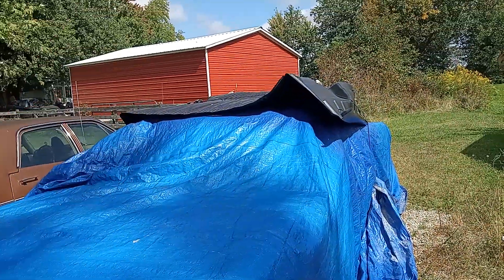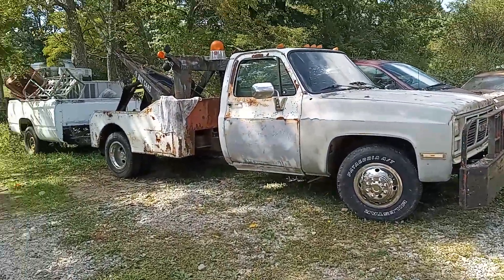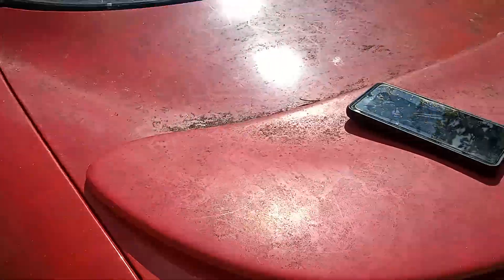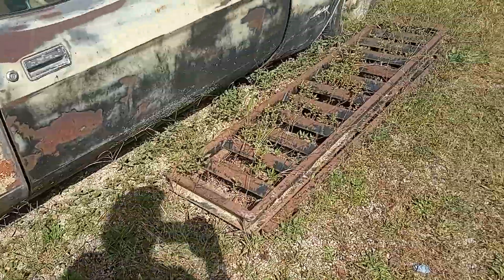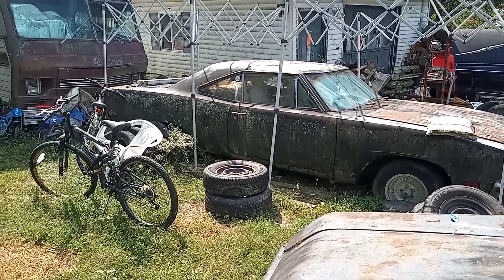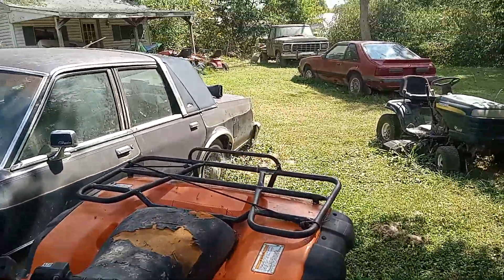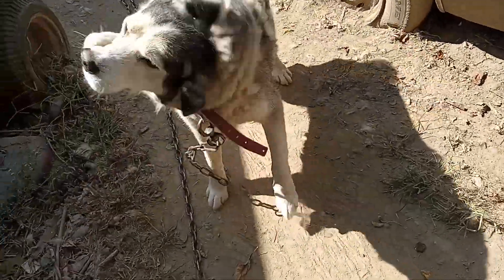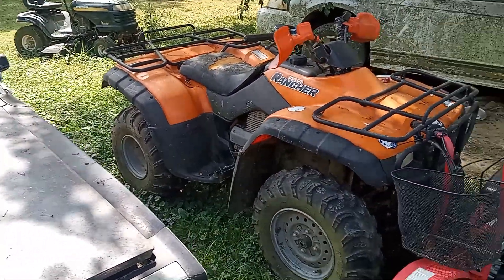My 1973 Dodge Challenger and my 1964 Plymouth valiant and a 1981 Fox body V8 swap and some more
Part 2 my son and some of my Hotrod's Yeah winning again